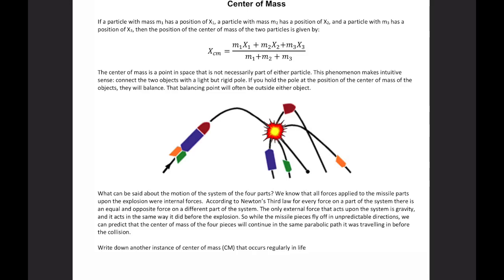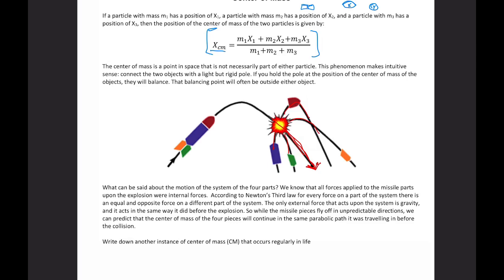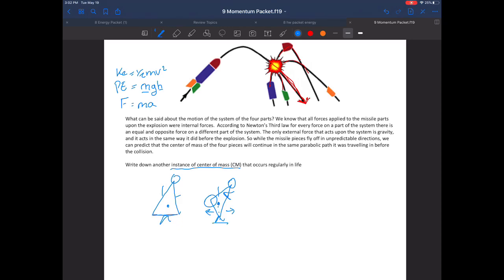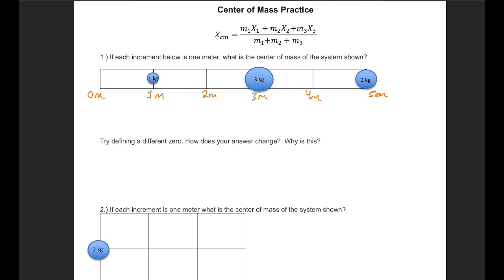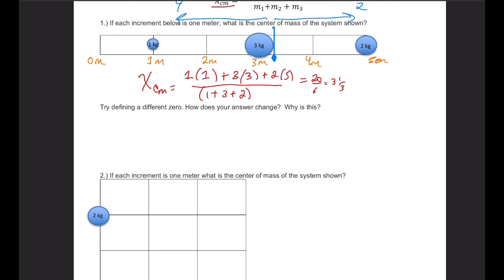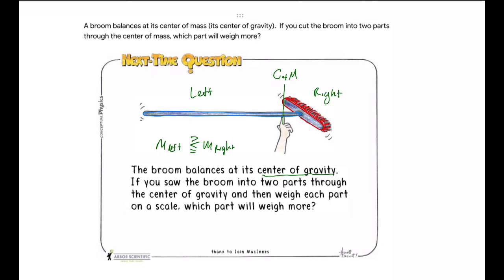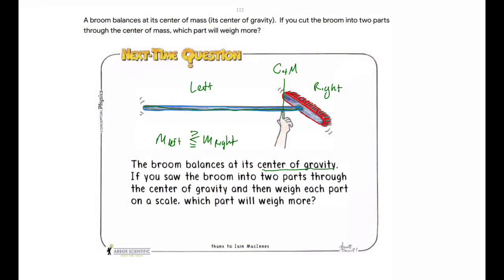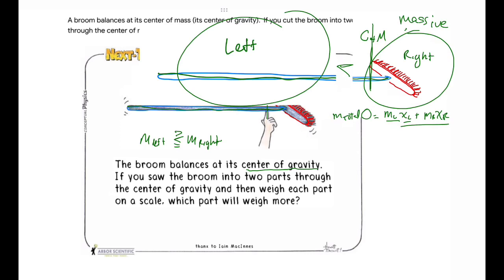Center of Mass